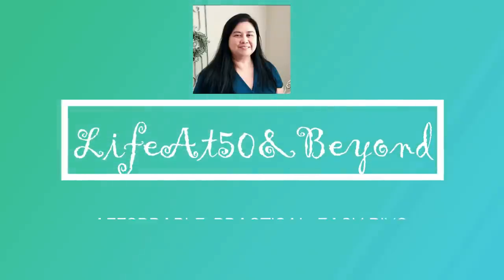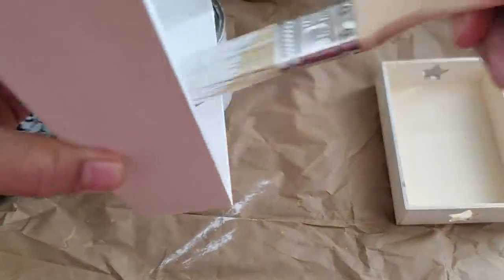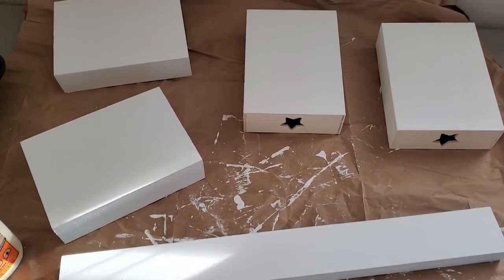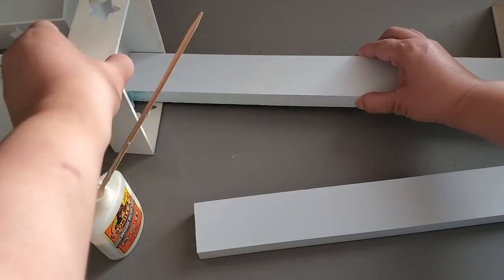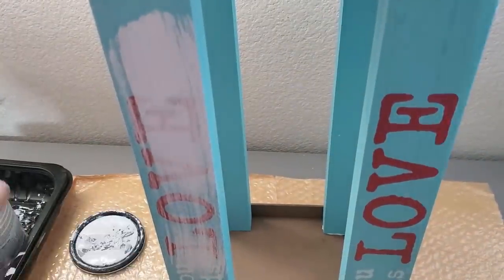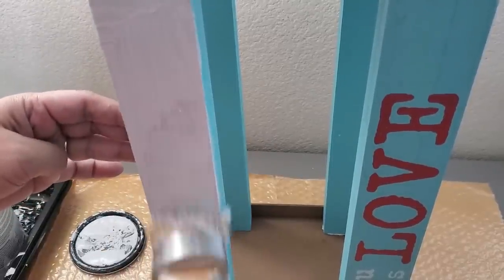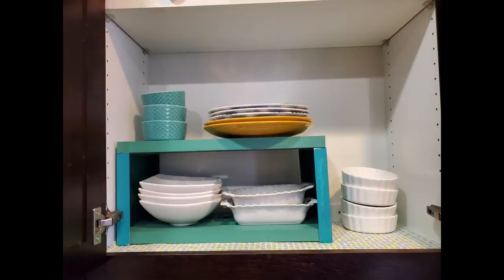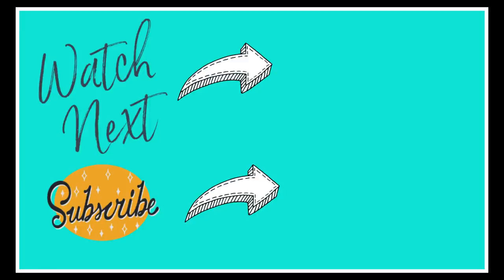5+ DOLLAR TREE HIGH END DIY ORGANIZATION~DIY WOODEN & STURDY ORGANIZERS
Hi friends! Today I will show you how to MAKE HIGH-END LOOKING AND STURDY WOODEN ORGANIZERS USING DOLLAR TREE VALENTINES SIGNS. Important notice:

Materials used:
DIY1: 3-TIER WOODEN RACK
6 pieces Dollar Tree wooden Valentine signs
4 pieces Dollar Tree wooden trays
Rust-O'Leum Chalked Linen White
Paintbrush
Gorilla Wood Glue -

DIY2: Plant Stand or Small Table
2 pieces Dollar Tree 8"x8" wooden plaque sign
4 pieces Dollar Tree wooden Valentines signs
Paintbrush
Gorilla Wood Glue
Scissors
Printed image from The Graphics Fairy website
Mod Podge
Brush

DIY3: TABLETOP OR CABINET ORGANIZER
6-7 pieces Dollar Tree wooden Valentine's signs

DIY4:  2-TIER SHELF CRATE
2 pieces 8"x8" wooden plaque signs
6 pieces Dollar Tree wooden Valentine's signs
Arteza teal outdoor paint and Apple Barrel turquoise
Paintbrush
Gorilla Wood Glue

DIY5: WOODEN CRATE ORGANIZER
Everything on DIY4 plus 3 additional Dollar Tree wooden Valentine's signs

Additional materials shown:
30 pcs 6oz glass jars similar but not exactly what I showed
20 pcs mini wooden spoons for spice bottles

DIY DOLLAR TREE KITCHEN ORGANIZERS
DIY KITCHEN ORGNIZATION IDEAS
DOLLAR TREE ORGANIZATION HACKS
HIGH END DOLLAR TREE DIY
DIY DOLLAR TREE HIGH END FARMHOUSE DECOR
FARMHOUSE KITCHEN ORGANIZERS
CHEAP ORGANIZERS
BUDGET FRIENDLY KITCHENS
DOLLAR TREE HACKS
TINY HOUSE ORGANIZERS
RV CAMPER ORGANIZERS
DORM ROOM ORGANIZATION
SMALL SPACE ORGANIZERS
SMALL KITCHEN ORGANIZERS
HOME ORGANIZATION
BATHROOM ORGANIZERS
CRAFT ROOM ORGANIZATION IDEAS
PANTRY ORGANIZERS
CABINET ORGANIZERS
CUPBOARD ORGANIZERS